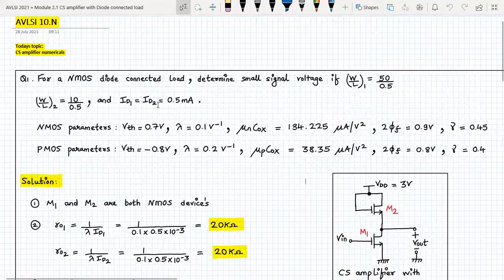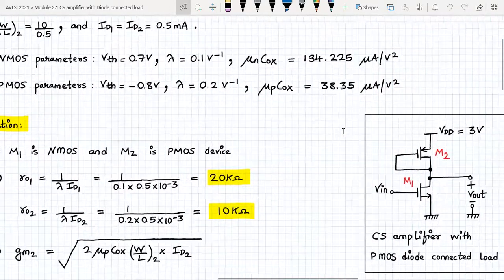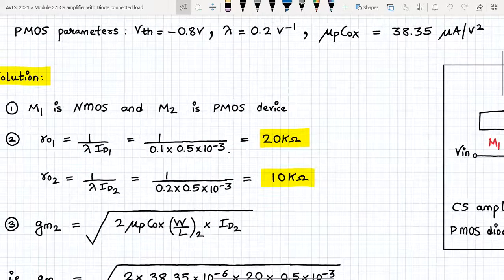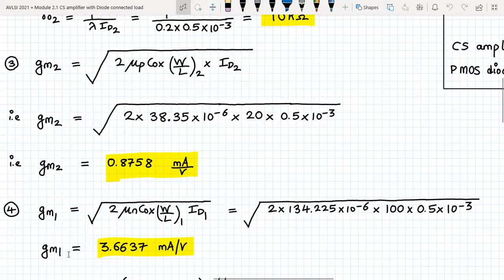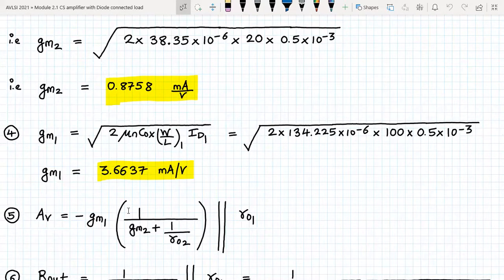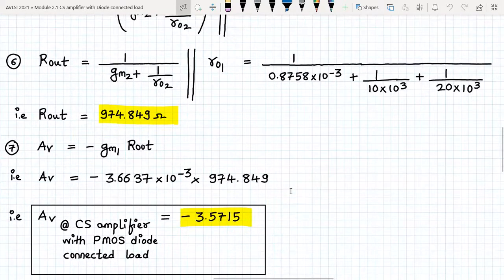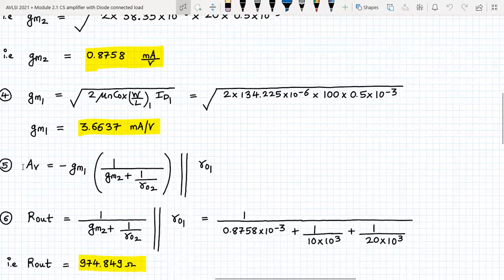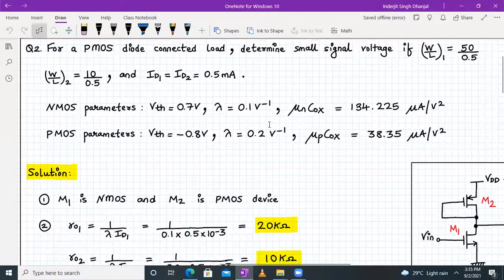PMOS diode connected load Integrated circuit CS amplifier Numerical | Difficulty level: Easy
This Video contains the following topic:
1. Numerical on PMOS diode connected load Integrated circuit CS amplifier
2. Estimation of Small signal voltage gain for PMOS diode connected load Integrated circuit CS amplifier